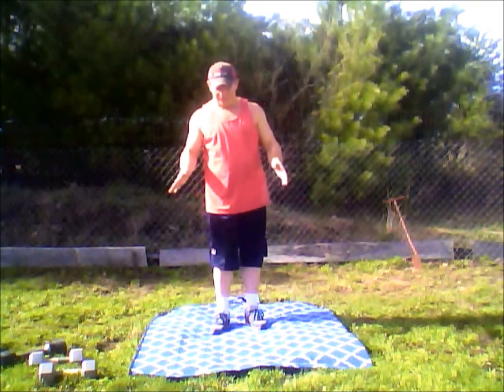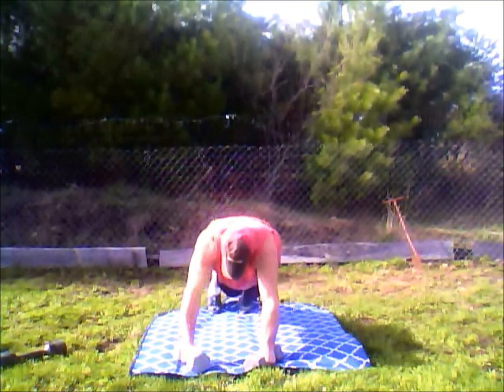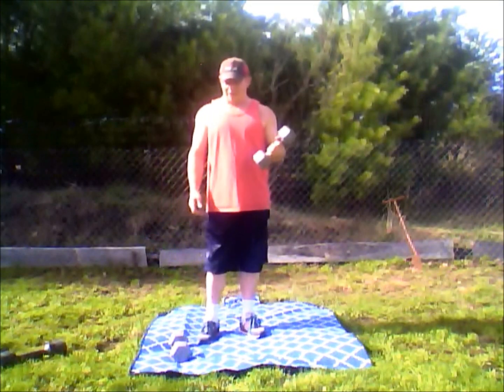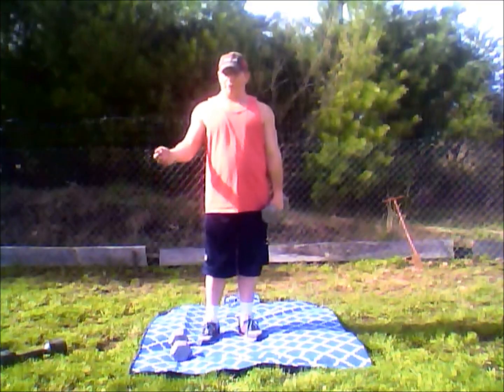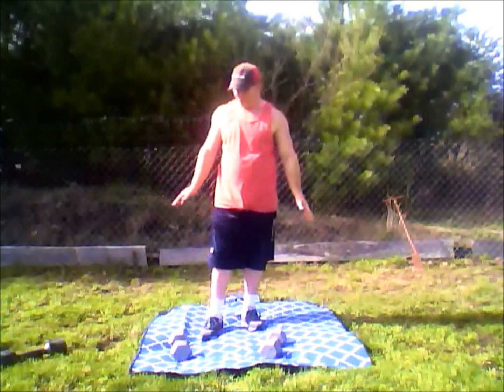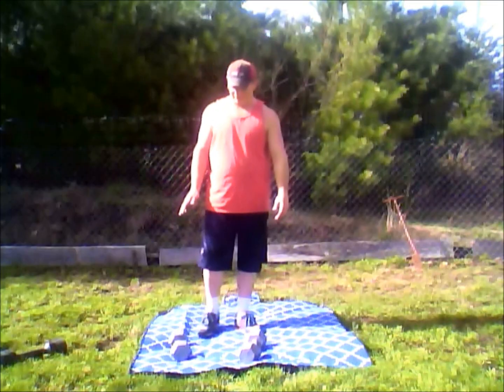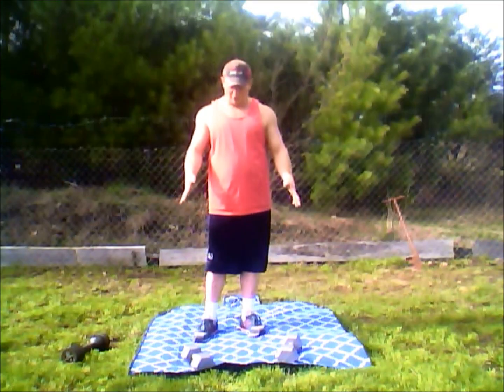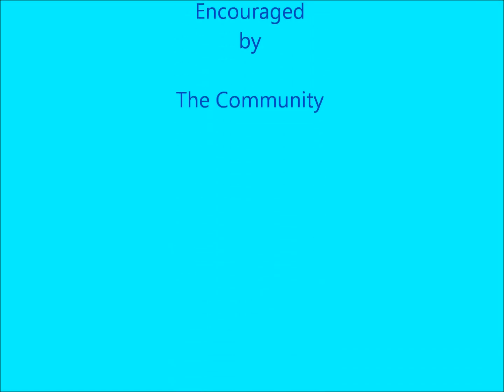The Lorne Reality Show Upper body exercise